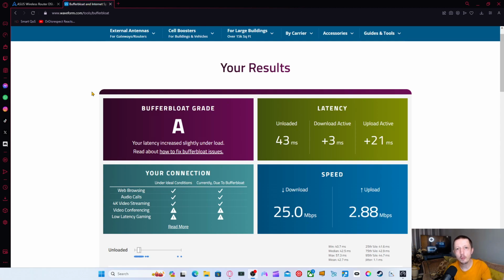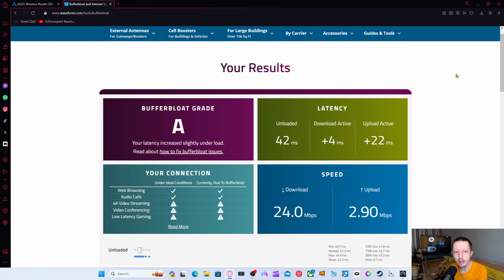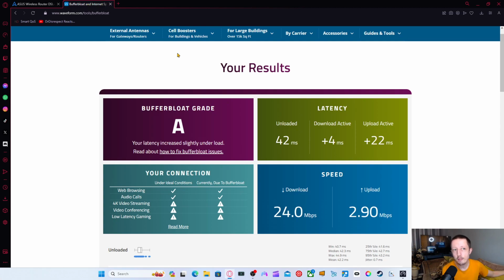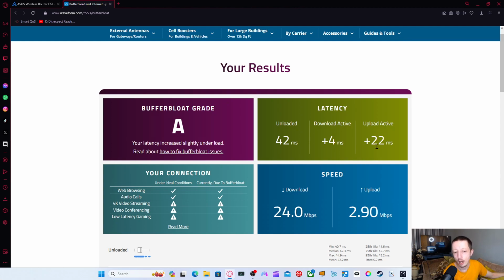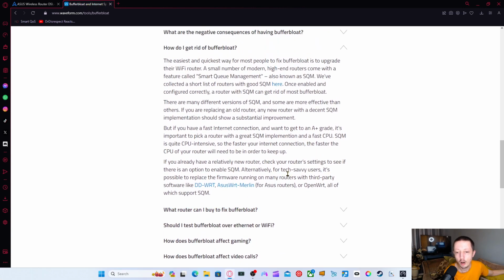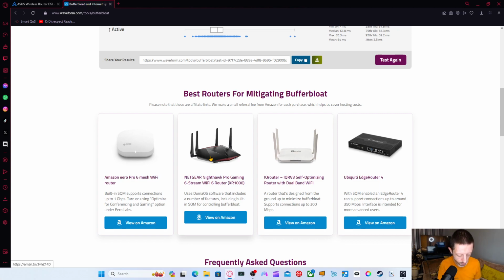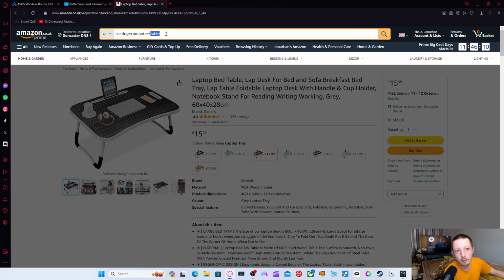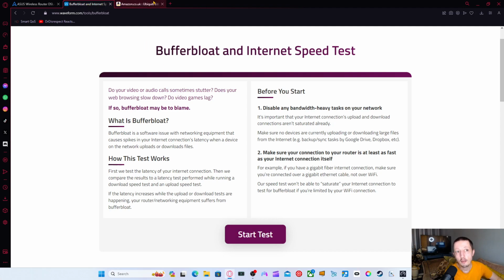Waveform - How to check you QOS is working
Welcome to the Channel, Waveform - How to check you QOS is working
Todays video i wanted to share a Webpage called waveform that has a Buffer bloat program built in to test how bad or good latency and bufferbloat is.

- bufferbloat
- how to fix bufferbloat
- what is bufferbloat
- how to check qos is working
- waveform
- youtube gaming